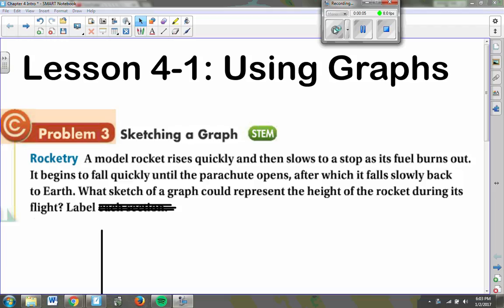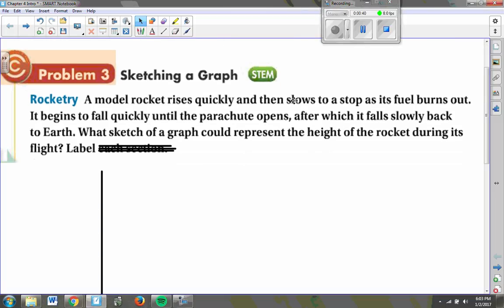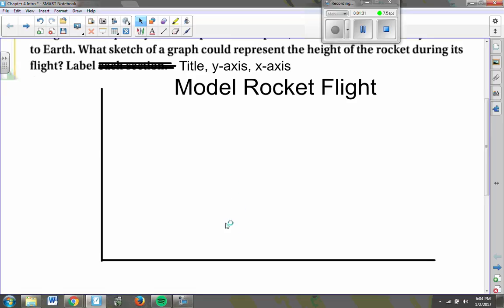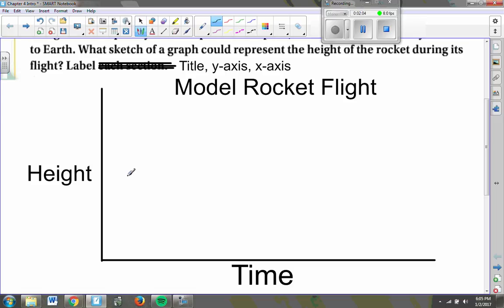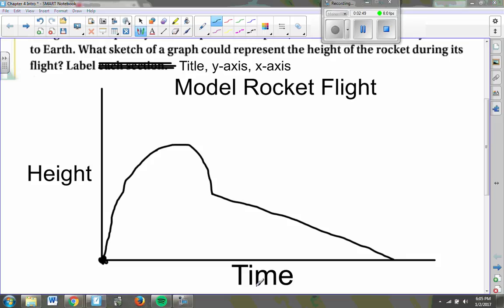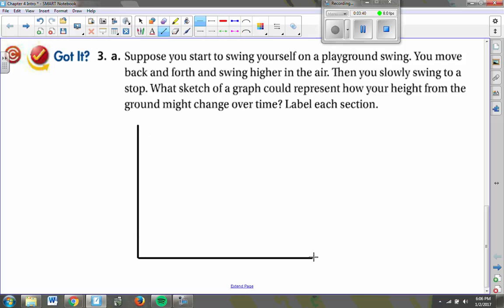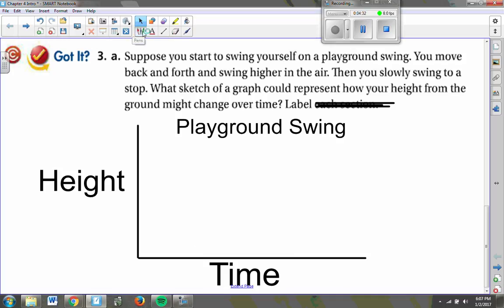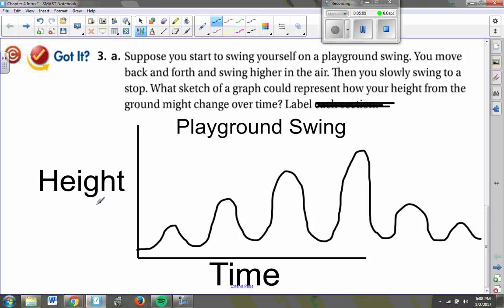Algebra 1A Lesson 4-1B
Part 2 of Lesson 4-1 on using graphs to relate quantities